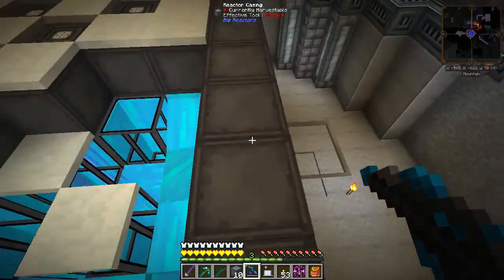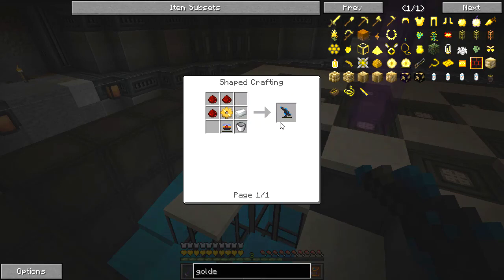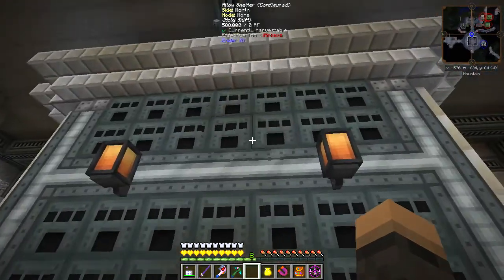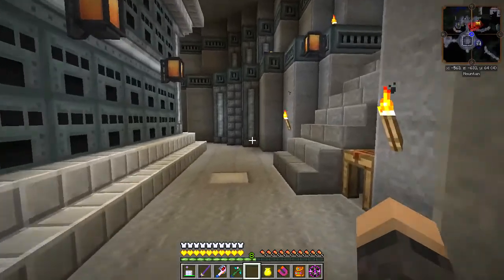Infinity S2 LP Episode #23 - 'A Grand Day Out'